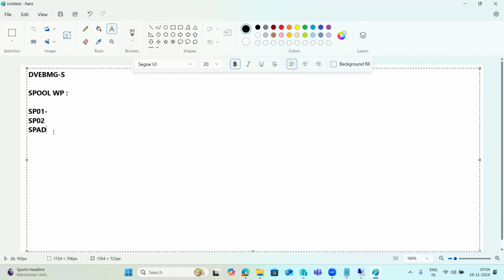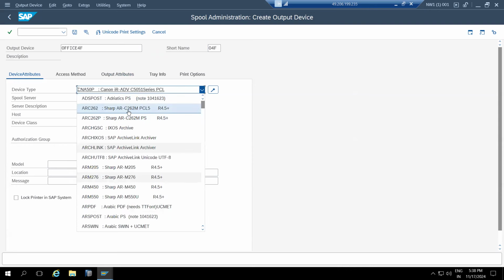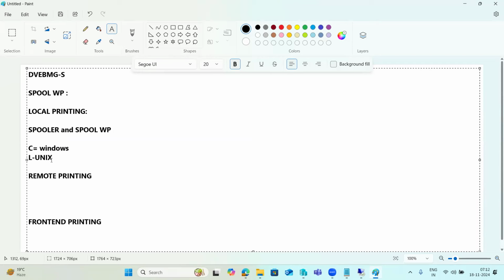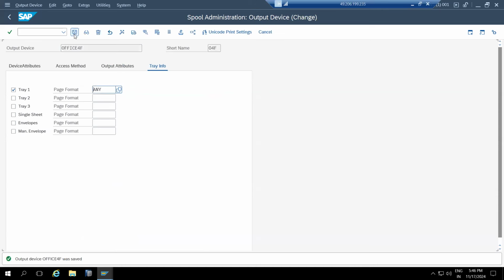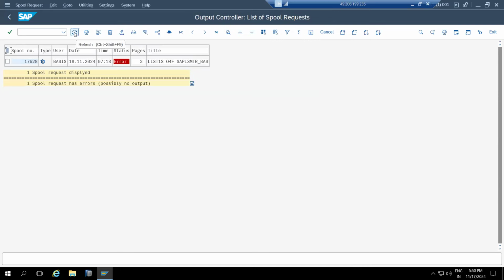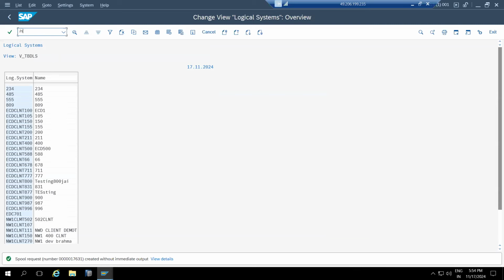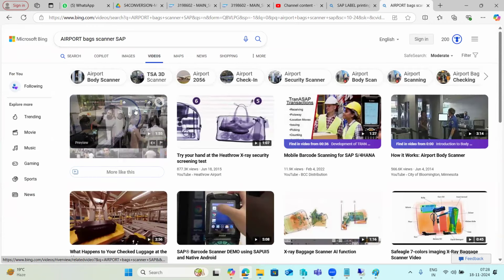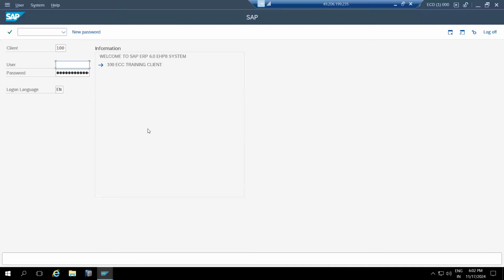SPOOL Work process and TYPES OF Access Method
SPOOL PROCESS

It is the only process that is used to output documents to printer/email/fax/sms. There should be at least one spool work process required by per system.

It is configured by parameter-:

rdisp/wp_no_spool=1

It is also possible to configure as many spool processes as required depending upon the available resources.

Spool can see in SP01 (Global user’s request)